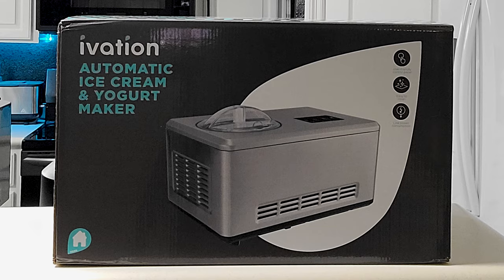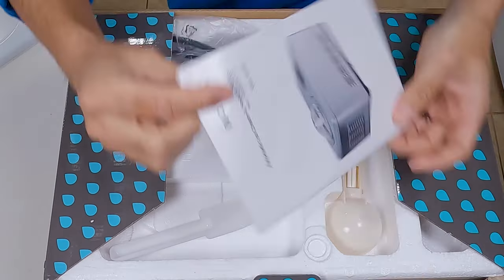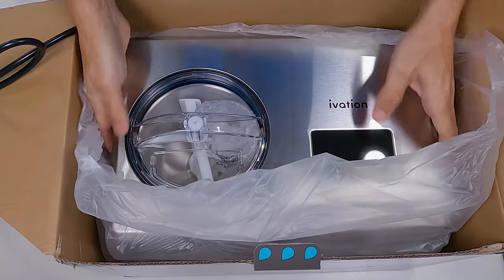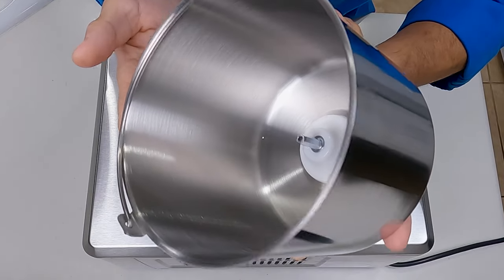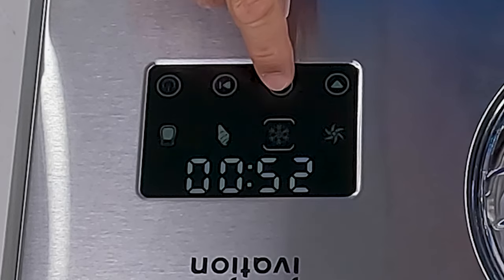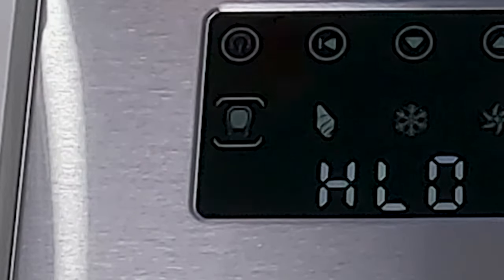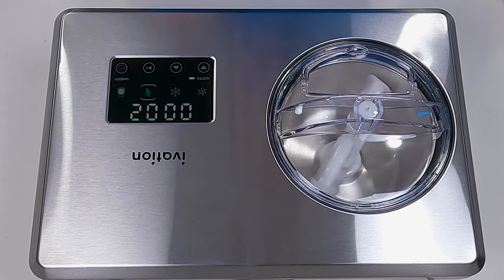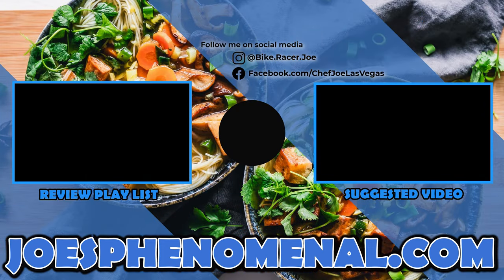Ivation Automatic Ice Cream Maker UNBOXING | Watch this before you buy! Model: IVAICECREM72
Check out what you get in the box with the Ivation IVAICECREM72 Automatic Ice Cream Maker! If you liked this video, you might like this unboxing video as well

There are several types of ice cream making machines on the market. This one is the brand new and larger sibling to the IVAICECREM32. You can make it with a couple of bowls and some ice, you get get an ice bucket based machine, Freezer bowl ice cream makers, and even Ninja has the Ninja Creami which comes at the idea from a totally different direction. Then you have the compressor based ice cream machines. The best part about these machines (Like this Ivation Ice Cream Maker), is that you don't have to worry about pre-freezing anything, or getting a bunch of salt and ice. Compressor ice cream makers are the only ones that don't require a bunch of planning to make some sweet, sweet creamy goodness! The only problem is that this type of Ice Cream Machine has always been very expensive. That's where Ivation comes in... A good quality compressor ice cream maker at a price that will make you do a double-take. and it's not huge either! Come check it out and see what's in the box!

Timestamps:
00:00 - Ivation IVAICECREM72 Ice Cream Maker Unboxing
00:15 - The box exterior
00:59 - Opening the box and included literature
01:15 - Unpacking the Invation Ice Cream Maker Box
03:05 - Turning the Ivation Ice Cream Machine on for the first time and controls
The Products that I personally use in my kitchen:

Ninja Dual Brew Pro Specialty Coffee System:

Frigidaire Gallery Induction Range w/Air Fry:

Frigidaire Air Fry Oven Tray:

Kirkland 5-Layer Stainless Steel Pans:

Ninja Foodi Power Blender Ultimate System:

Global Model X 8" Chef's Knife: